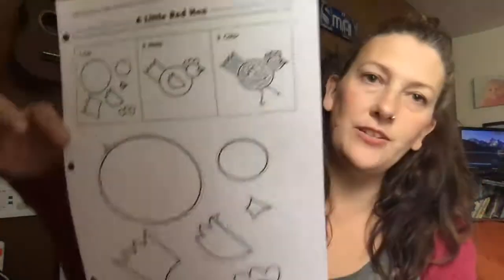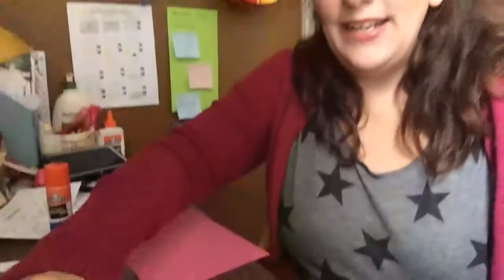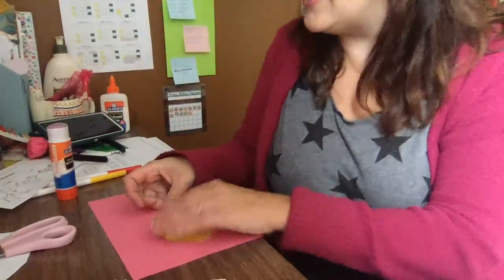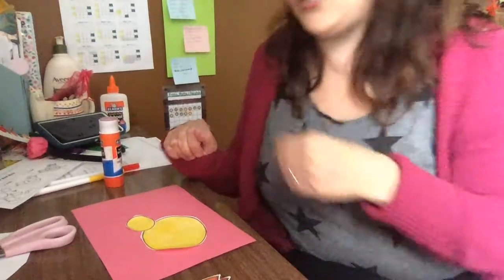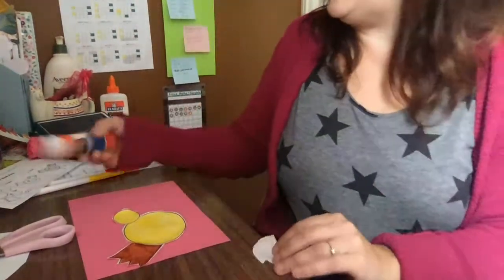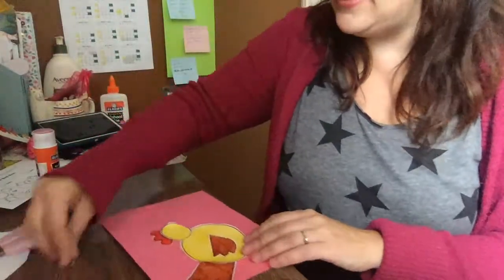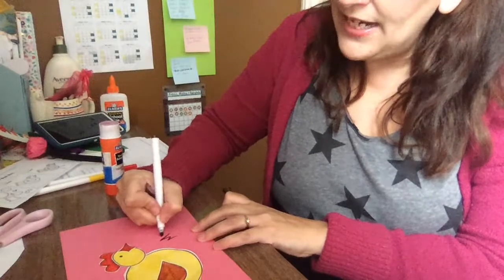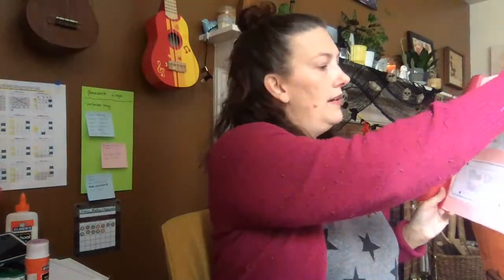Little Red Hen Pocket video #3